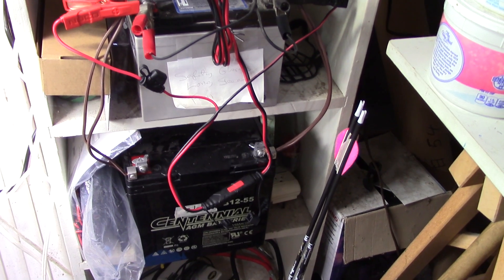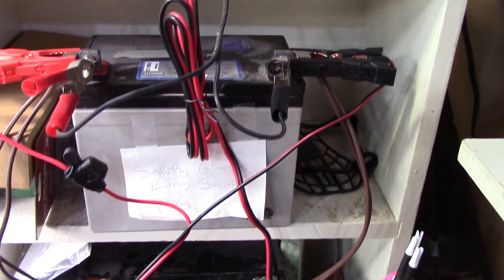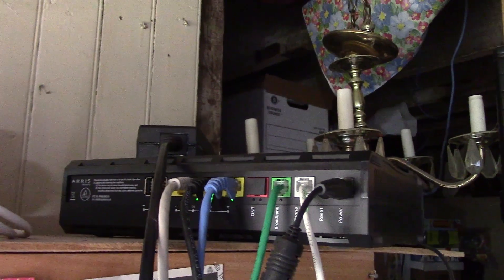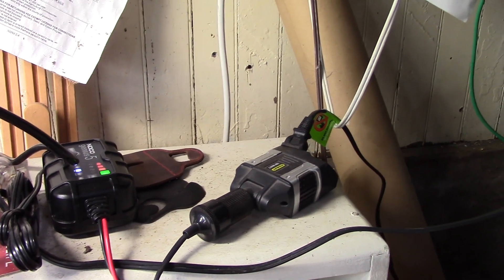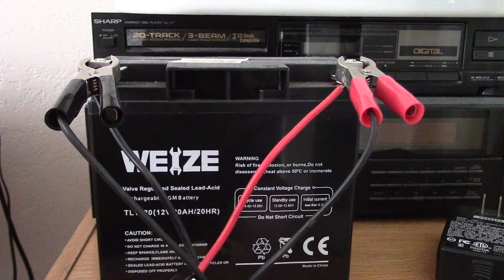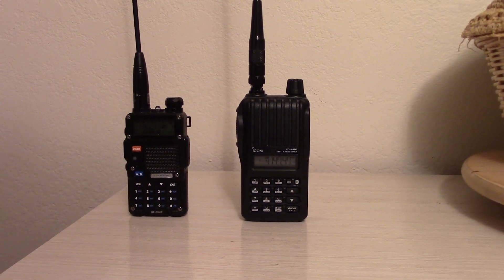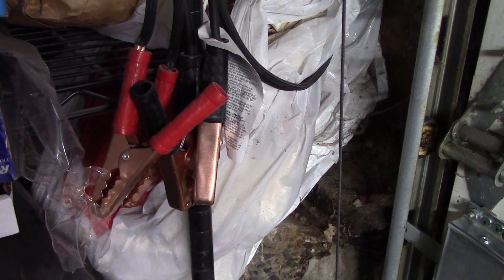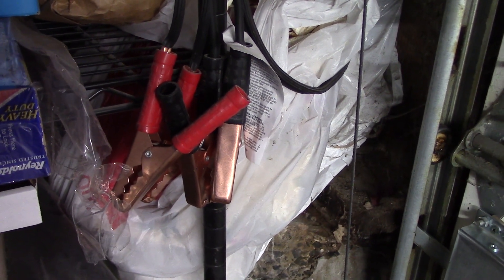Keep Your Modem Running When the Grid Goes Down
The phone lines are self powered.
But if your modem is connected only to the grid, it will fail when the grid goes down.
With a battery, charger, and a small inverter you can keep the modem going.